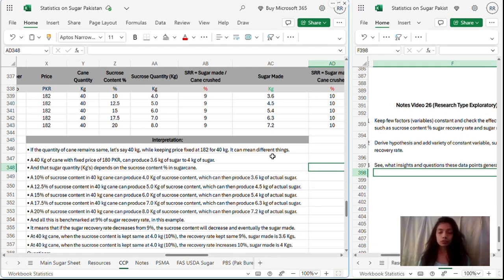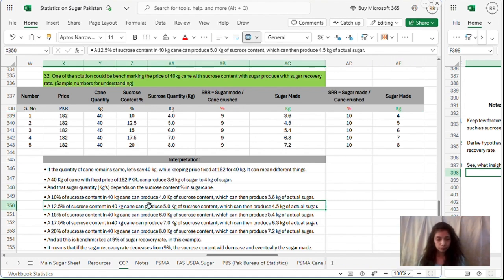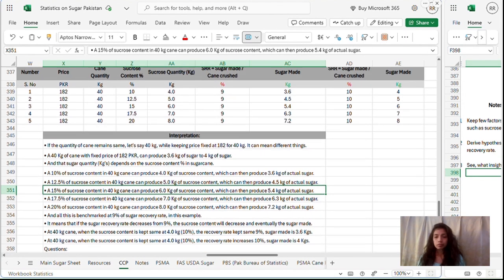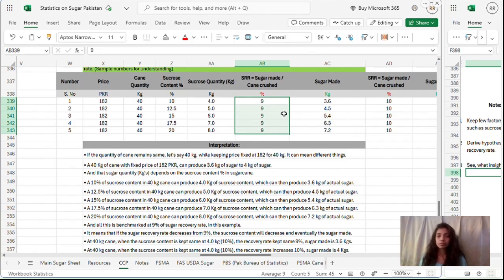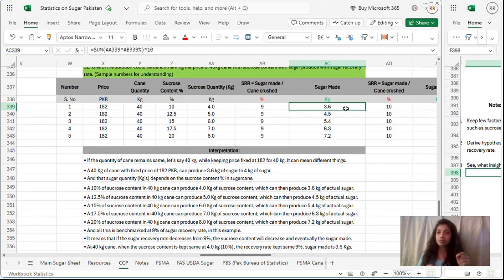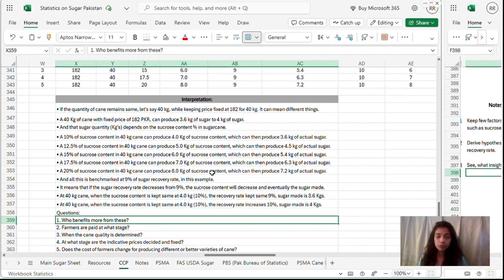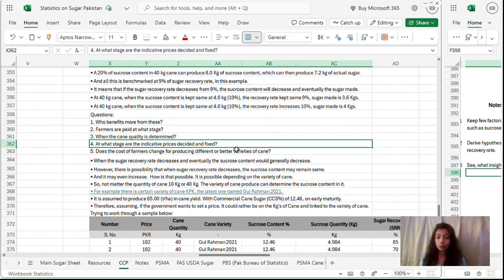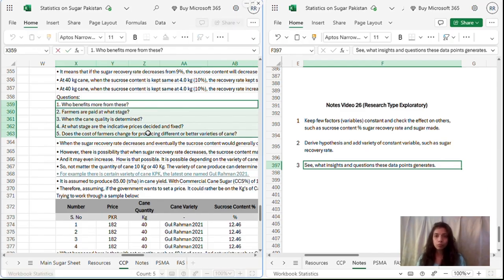Sugarcane Statistics Video 26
In this video, I explored:

1. The impact on results, whilst keeping some factors (variables) same whilst changing others.

2. How change in sucrose quantity in cane can mean different results.